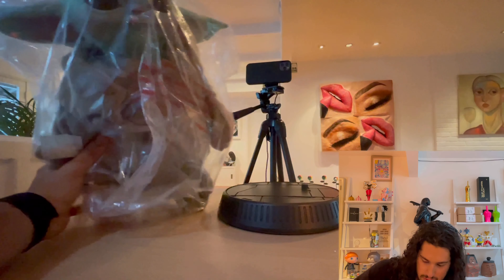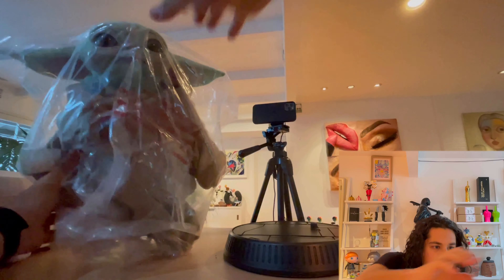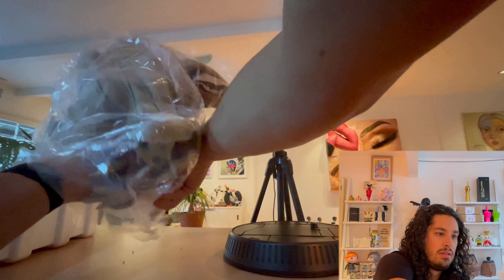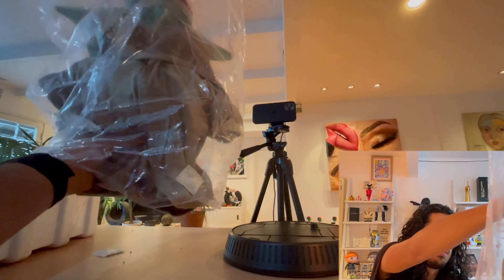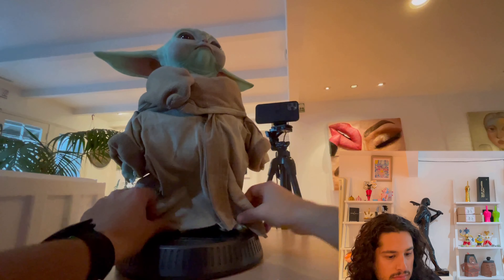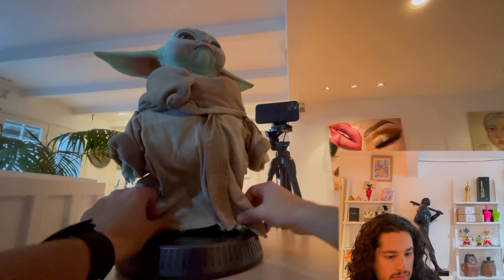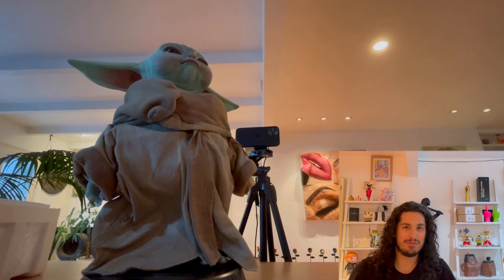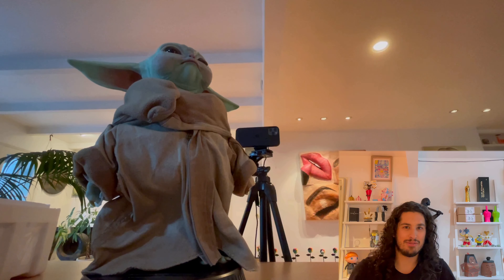Unboxing Baby Yoda Life-Size Figure from The Mandalorian Made By Sideshow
I switch it up a bit and open a toy instead of art or Pokémon cards. This is the key character from Disney+ Star Wars series, The Mandalorian. This toy took months to deliver, but it was worth the wait. You can tell it was made by hand with very intricate details. Plus, it's cute af in person.